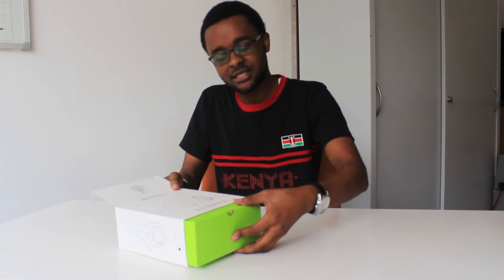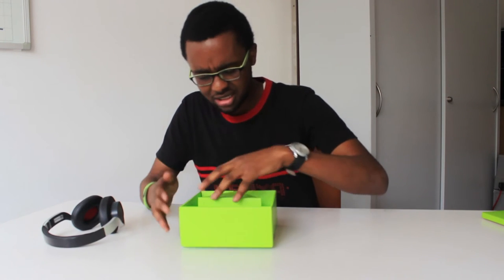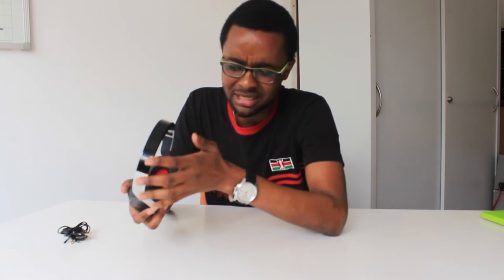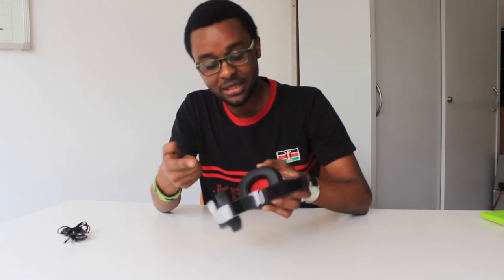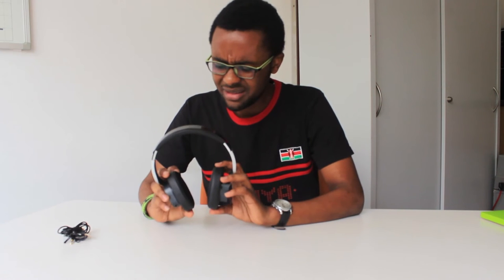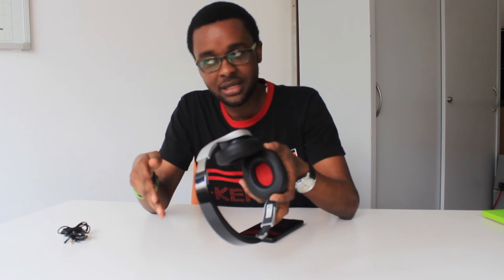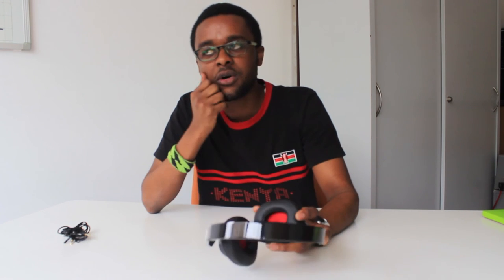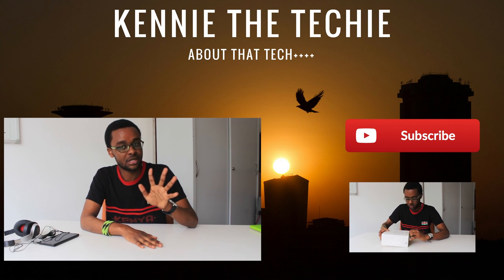Ausdom M08 Unboxing & Quick Review